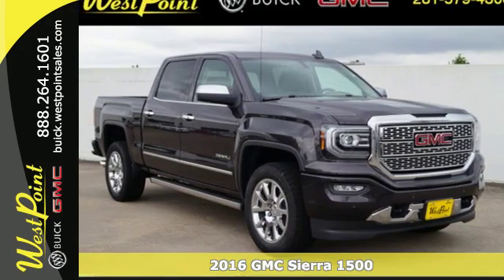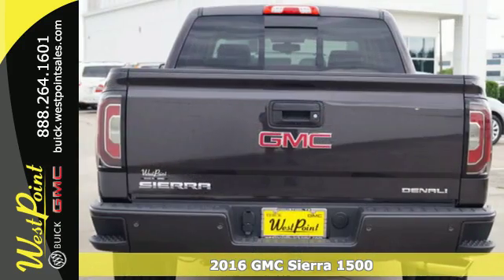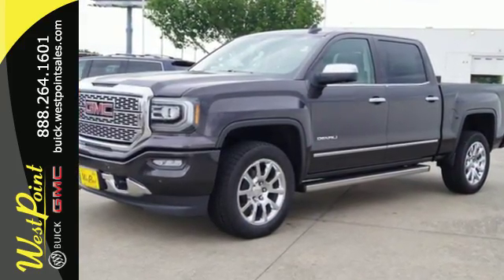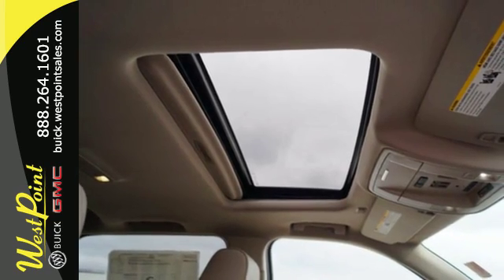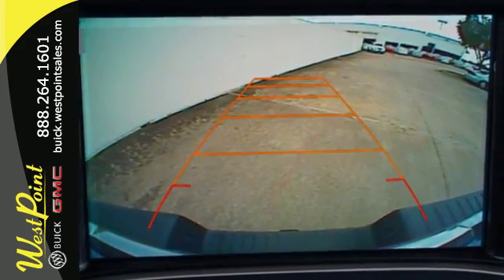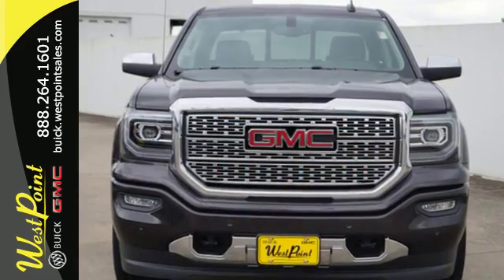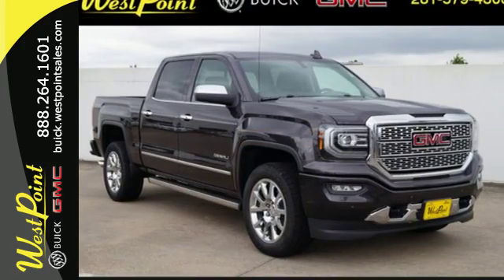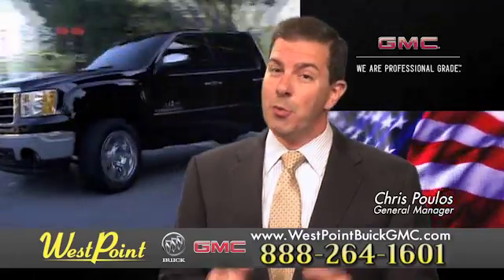New 2016 GMC Sierra 1500 Houston and Katy, TX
Year: 2016
Make: GMC
Model: Sierra 1500
Trim: Denali
Engine: 5.3l 8 Cylinder Fuel Injected
Transmission: 2WD Shiftable Automatic
Color: Iridium Met
Interior: Cocoa/Dune
Stock #: 6I154
VIN: 3GTP1PEC5GG309055
In this 2016 GMC Sierra 1500 Denali, enjoy every drive with prime features like an MP3 player, Bose sound system, CD player, a premium sound system, dual climate control, remote starter, anti-lock brakes, a backup camera, parking assistance, traction control, side air bag system, emergency brake assistance, Bluetooth, and a navigation system. It has a 5.3 liter 8 Cylinder engine. Drive away with an impeccable 5-star crash test rating and prepare yourself for any situation. The exterior is a beautiful iridium met and the interior is a lovely cocoa/dune. According to a review from CarsDirect, It gives you a choice if the Dodge Ram is just too outrageous or the Ford F-150 seems too curvy. Looking for a new ride? Call today to see your options.

Address:
16835 Katy Freeway